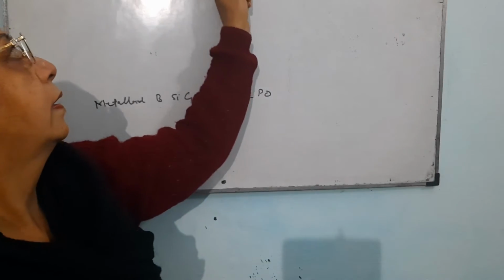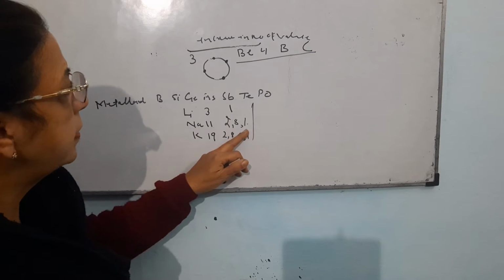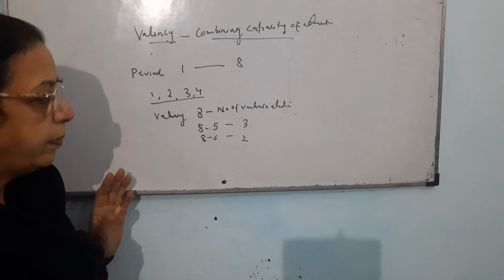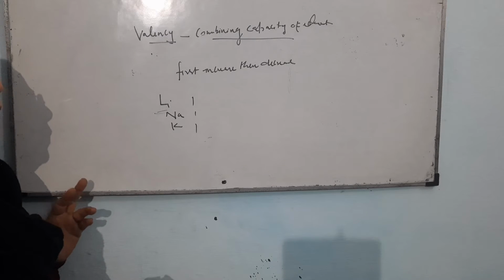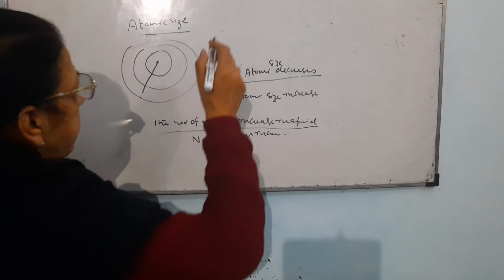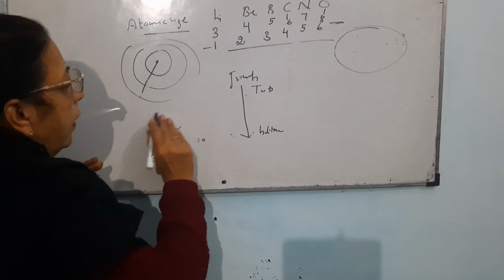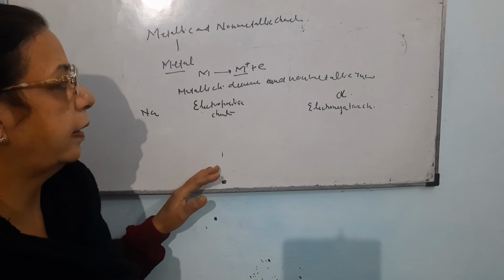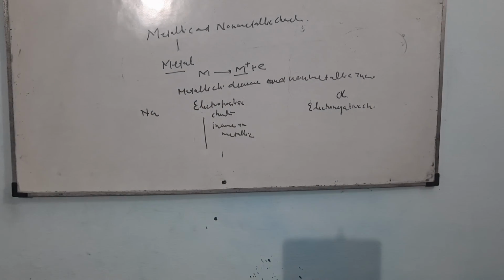class x trends in modern periodic table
trend in valence, atomic size ,metallic and nonmetallic character